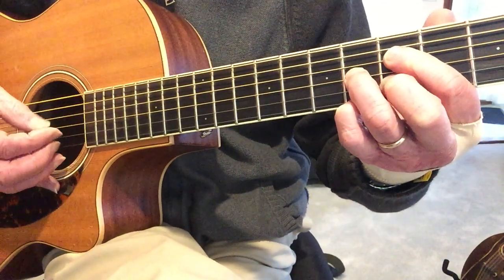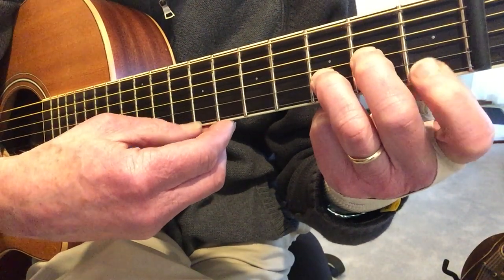Blue Skies, finger style acoustic guitar tutorial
A finger style arrangement using the Travis alternating thumb style. The arrangement is first played then explained. This is recommended for intermediate to advanced players
It is in the key of Am/ C with capo on the 2nd fret.